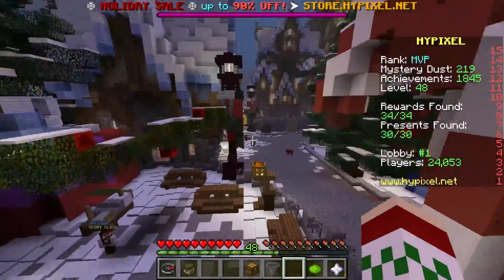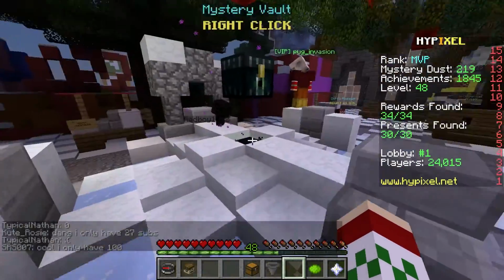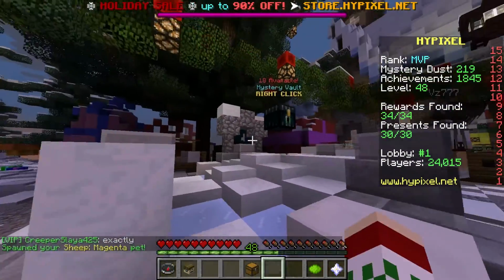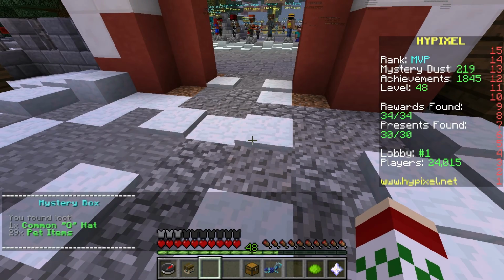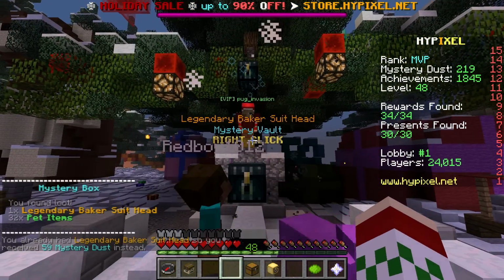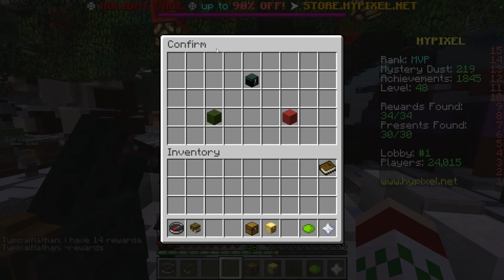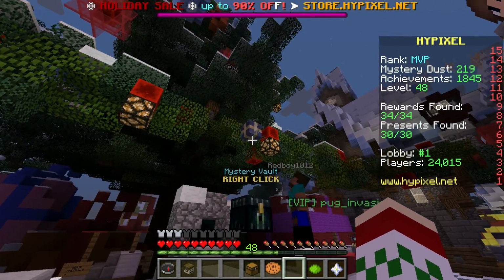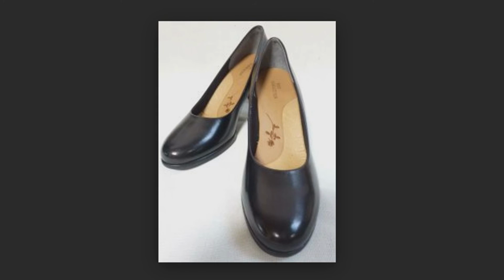Opening 31 mystery boxes on Hypixel for Christmas - By YoWaddles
▼Pleases Click on 'show more'▼

Short Synopsis: I received 31 mystery boxes as gifts! lets see whats inside them :D

Colab Partner-/s Info:tom...he is a Villager :P

 -- ♪ {Where I get my} Music+sound effects ♫ --

▼Intro/outro ▼

_-Used for Picture/thumbnail creations-_

▼Editing/Recording Software▼

-+Recording/live-streaming+-

-+movie creation+-

▼Other Info▼

IGN: YoWaddles

Top Active Servers:

Hypixel